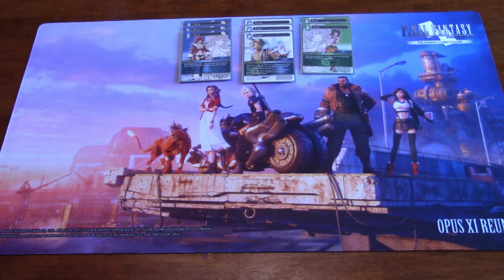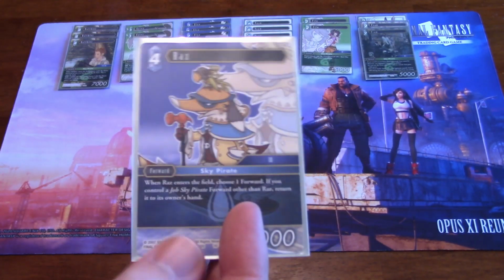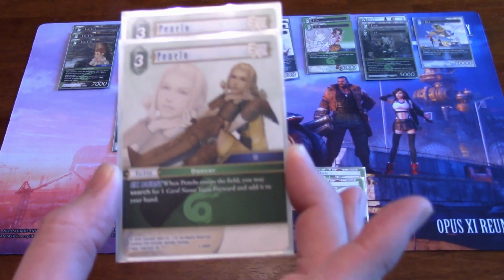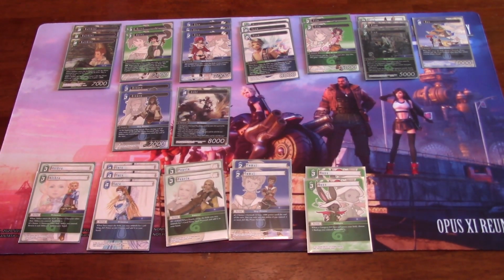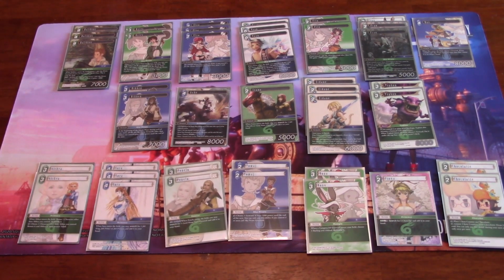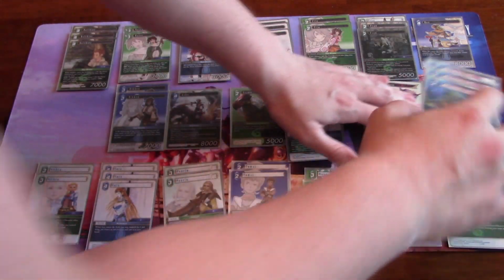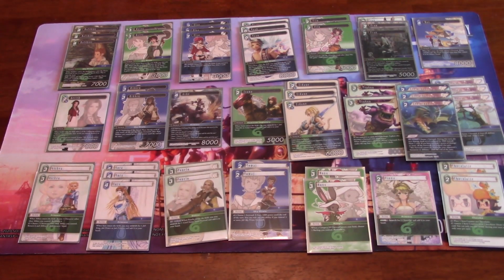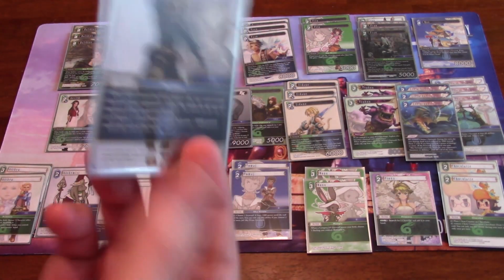Final Fantasy TCG: Sky Pirates Deck Tech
Sky Pirates are here in Opus 14.  But is their new boy Vaan enough to save the day?  You can check out the deck list at the wonderful